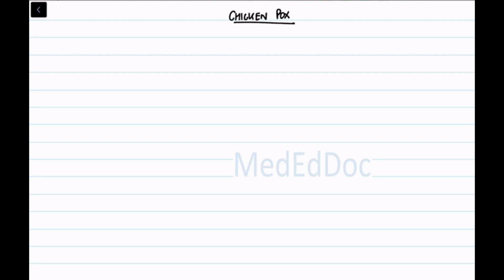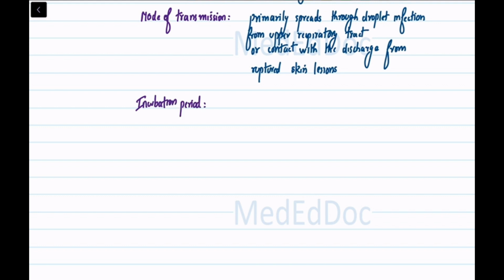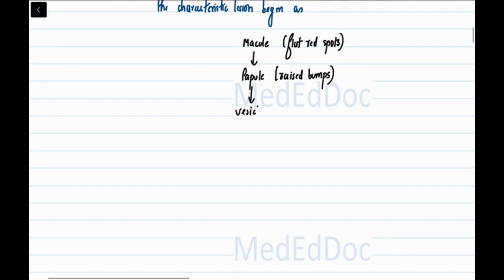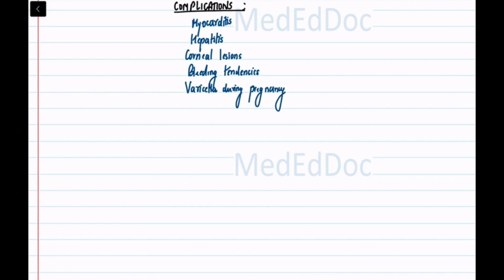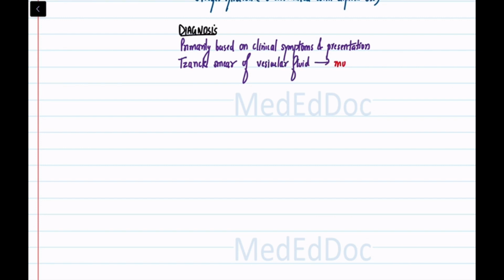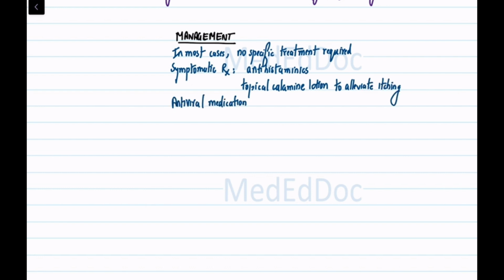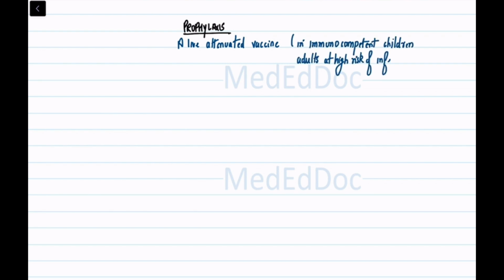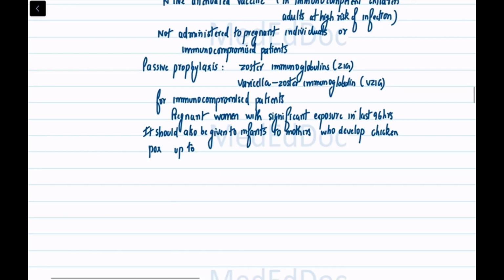Chicken Pox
This video provide details about chicken pox including its aetiology, clinical manifestations, complications and management. Hope you like the video. Happy learning!